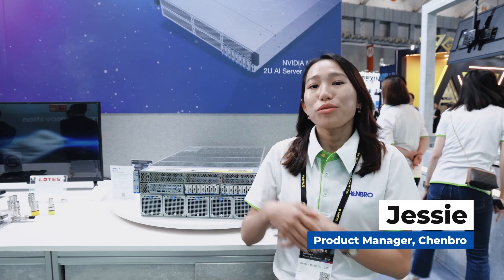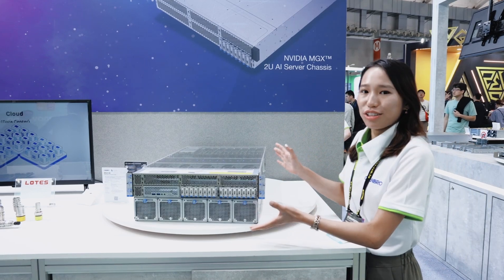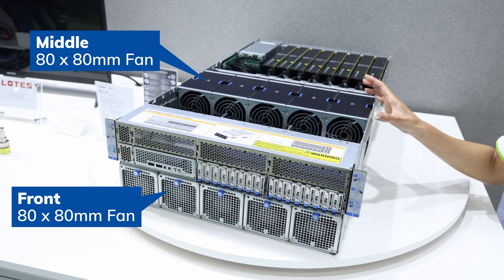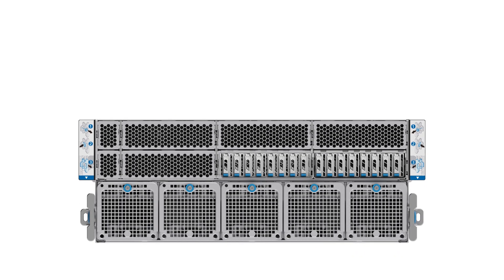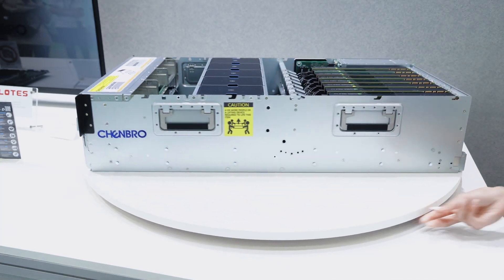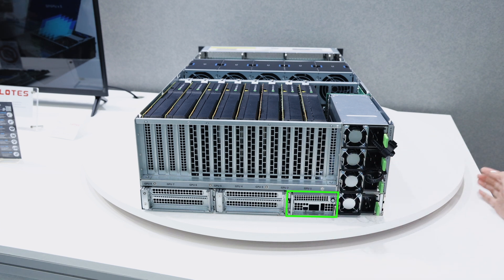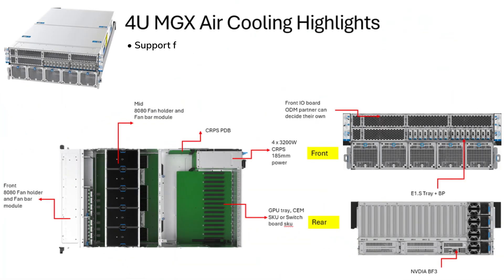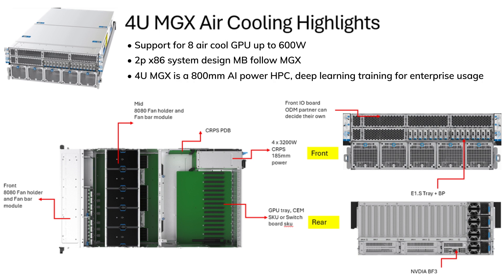Product Roadshow | 4U MGX Air Cooling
Have an exclusive look at Chenbro's latest 4U MGX product for AI applications! Discover its effective air cooling system, versatile modular space design following the NVIDIA MGX architecture, and robust GPU solution for high-efficiency computing. Don't miss out on the innovation!